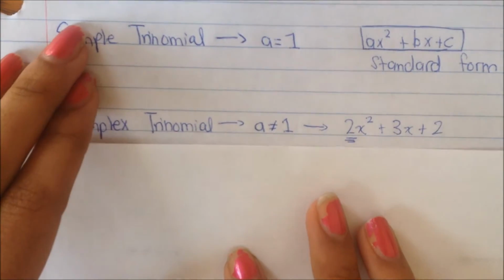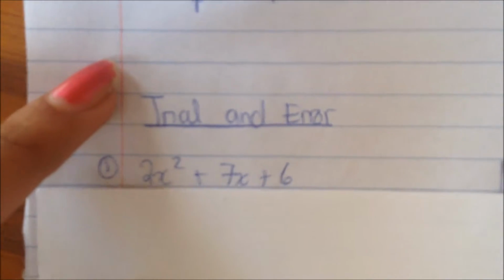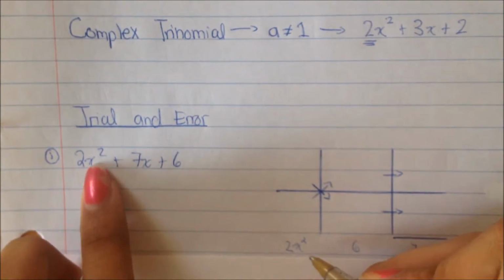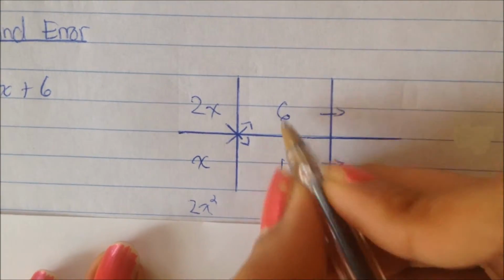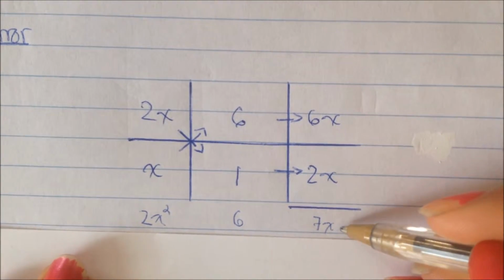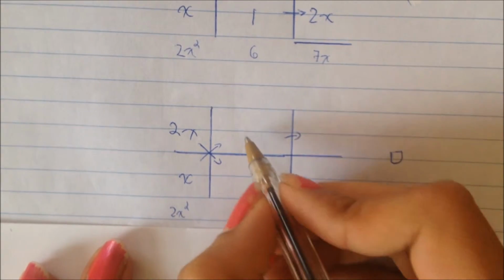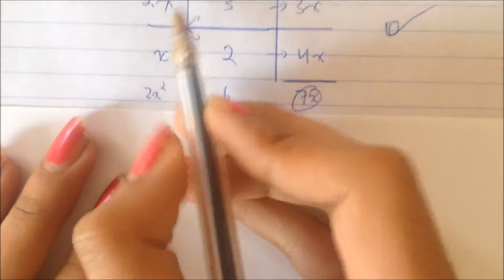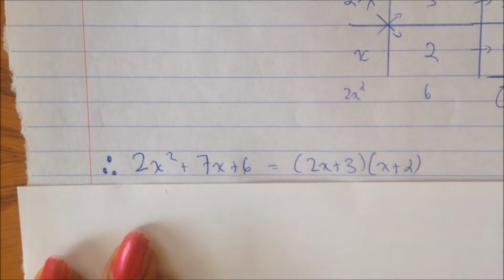Factoring Complex Trinomials